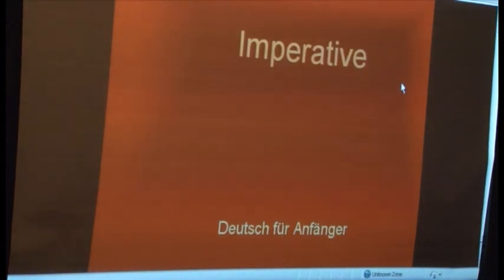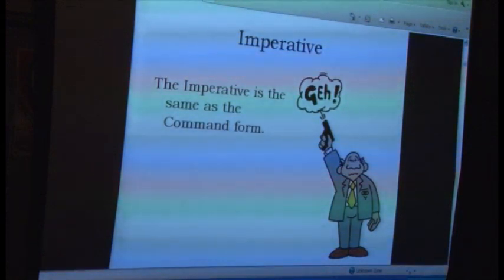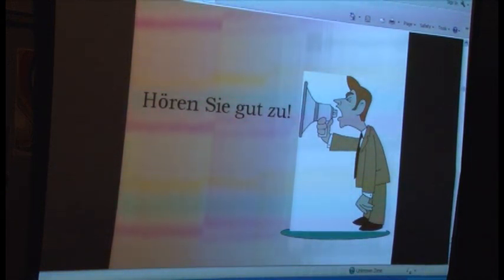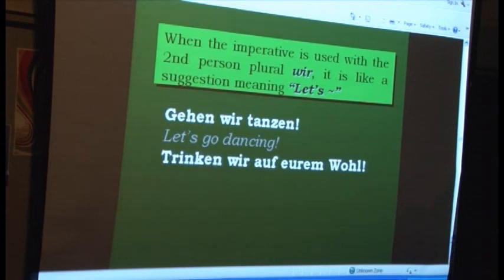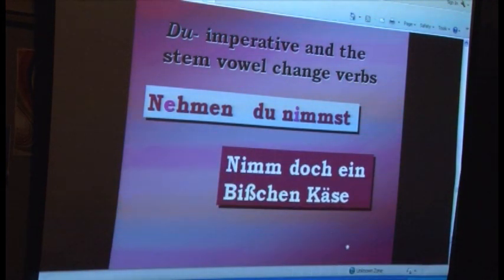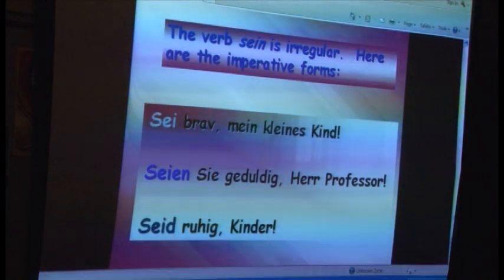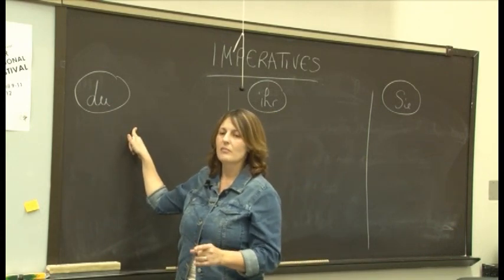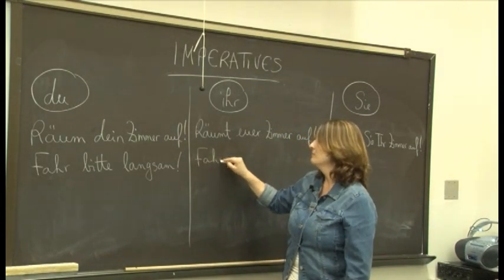German 1412 - Ch. 4 - Imperatives